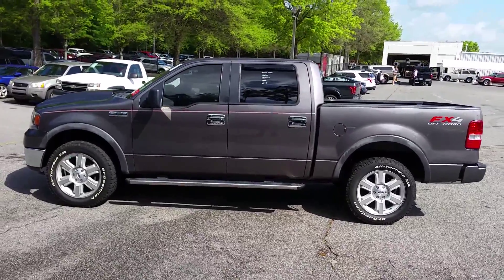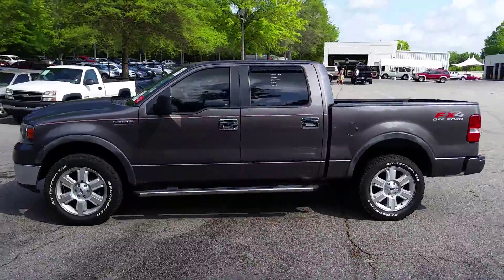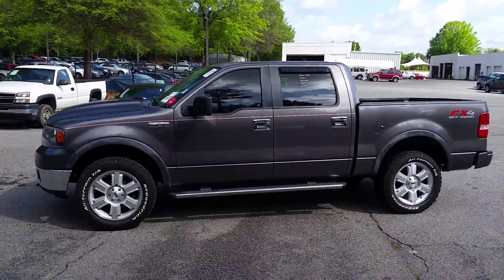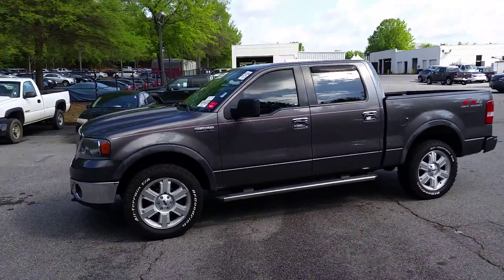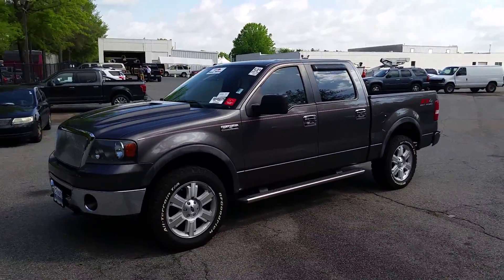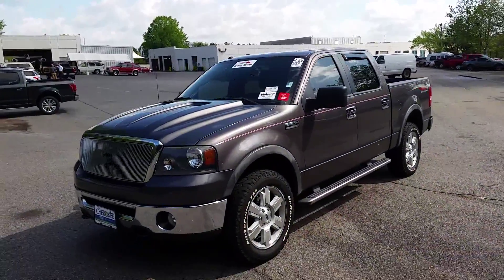Mark's FX4 Supercrew